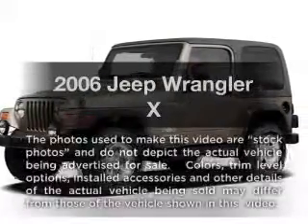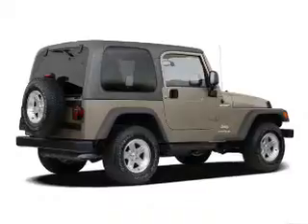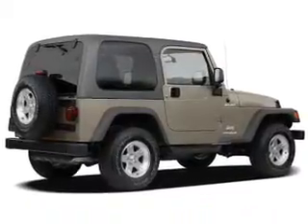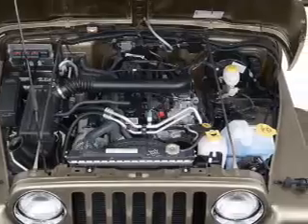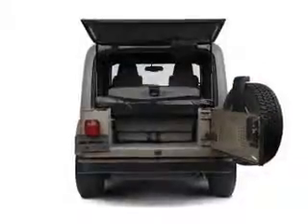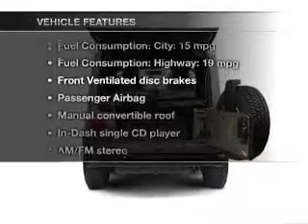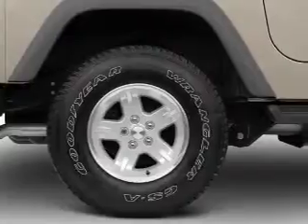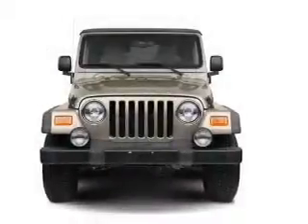2006 Jeep Wrangler - Little Rock AR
Year: 2006
Make: Jeep
Model: Wrangler
Trim: X
Engine: 4.0 liter inline 6 cylinder 12 valve
Transmission:
Color: Midnight Blue
Mileage: 82546
Address:
4600 South University Ave